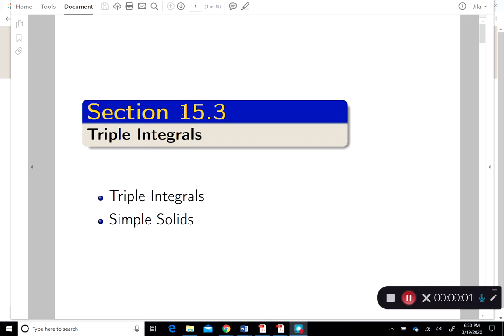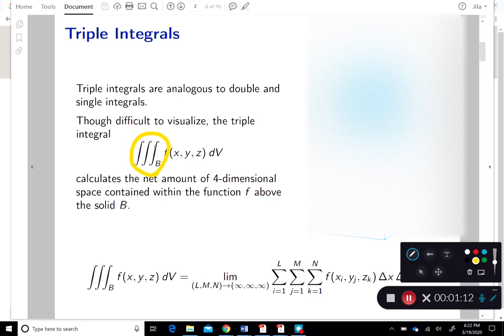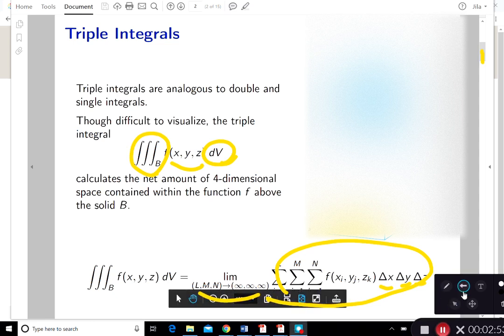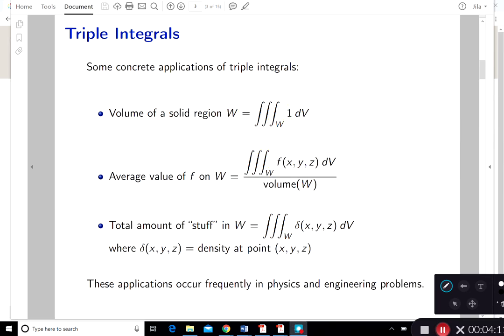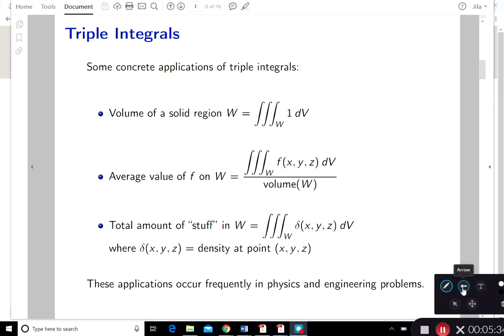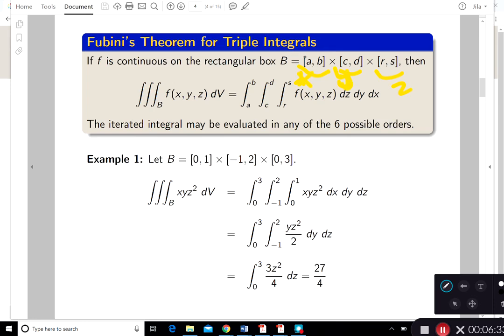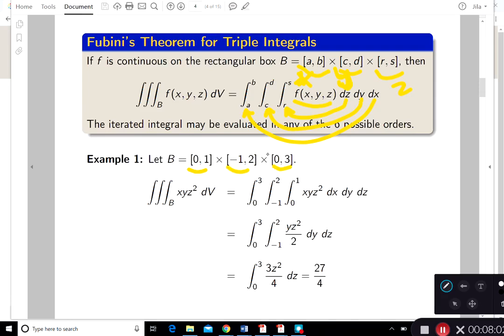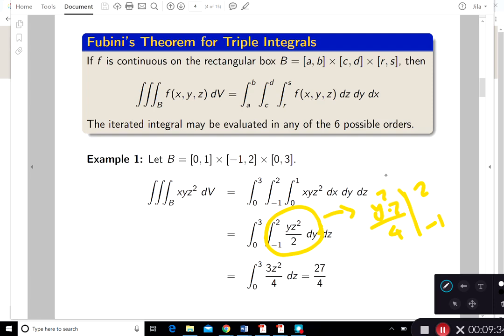15 3 Triple Integrals, Introduction